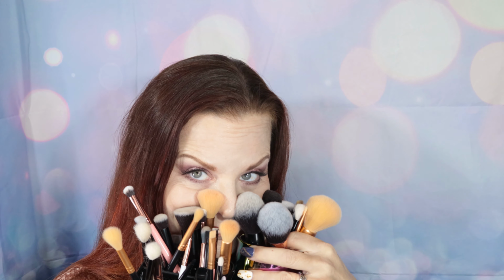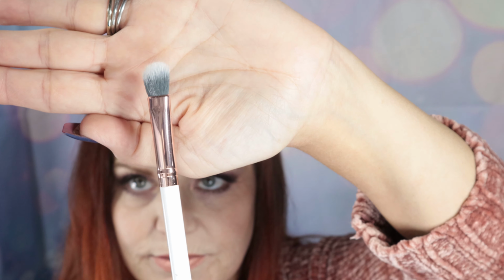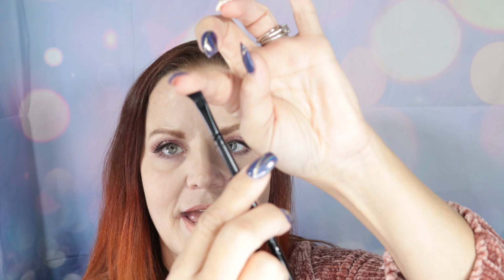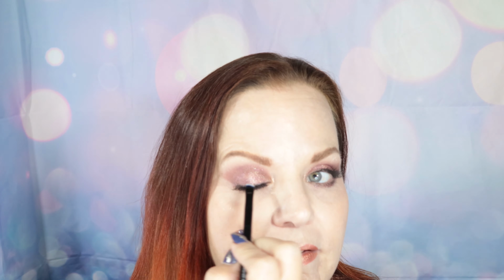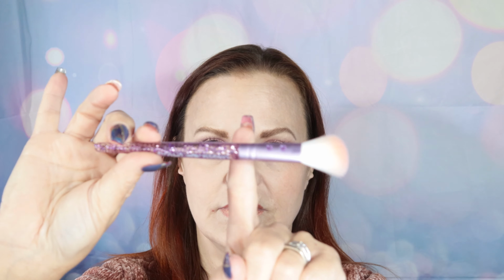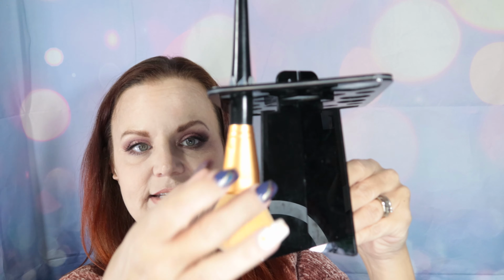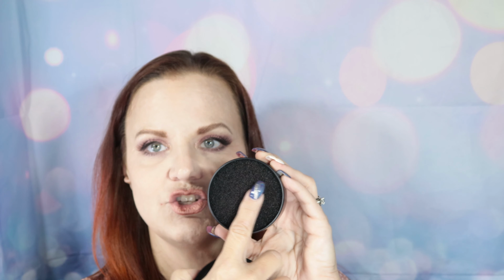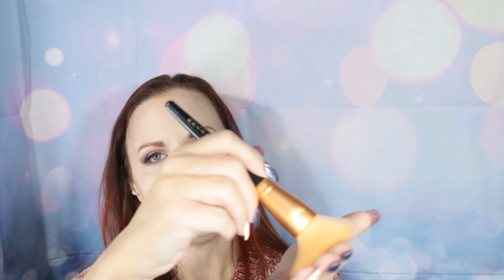Makeup Brush Basics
How many brushes do you really need?  Well this Makeup Brush Basics Tutorial will fill you in on the top 10 brushes to get to up your brush game.  Makeup doesn't have to be complicated, the right brush makes all the difference.  Learn the basics in this tutorial.  Makeup brush basics include which brushes you really need and how to care for them.